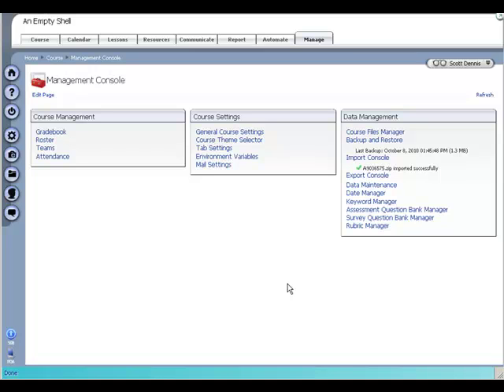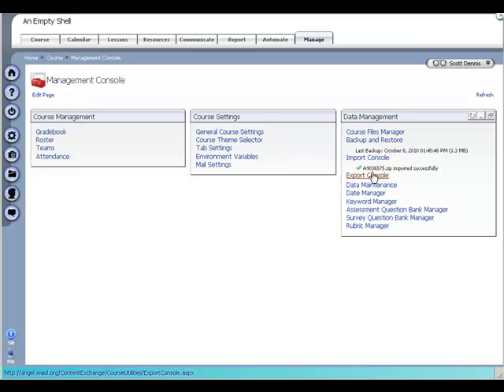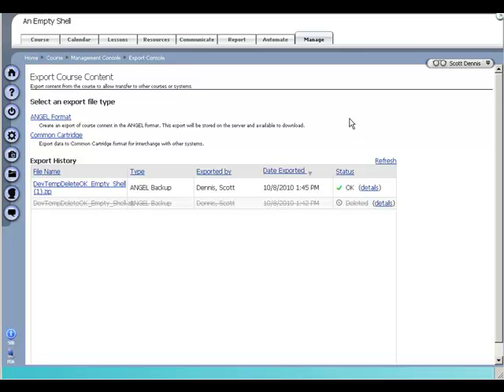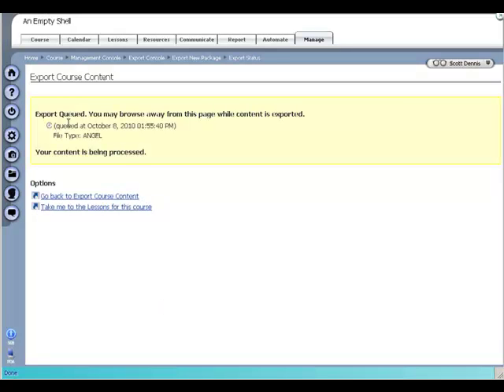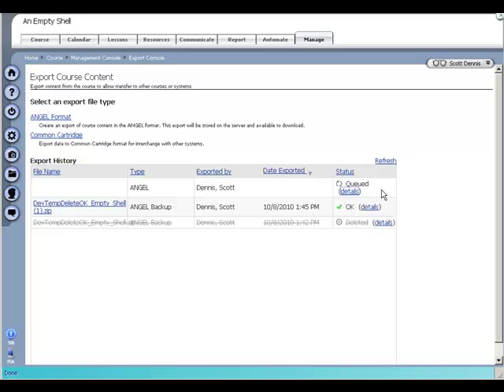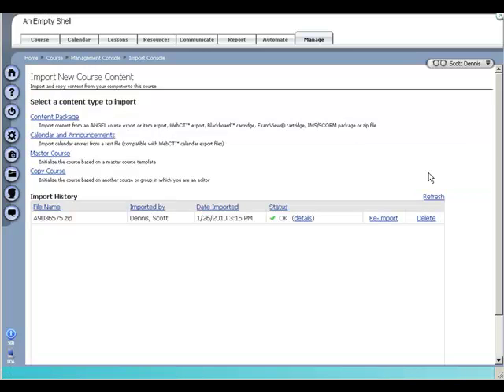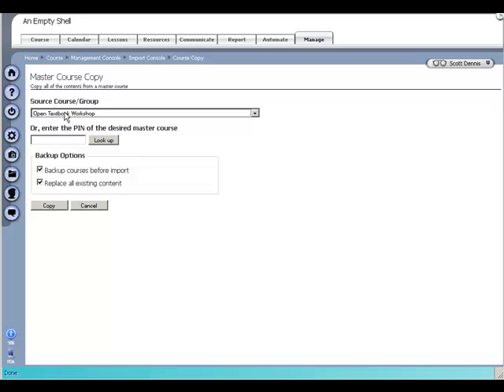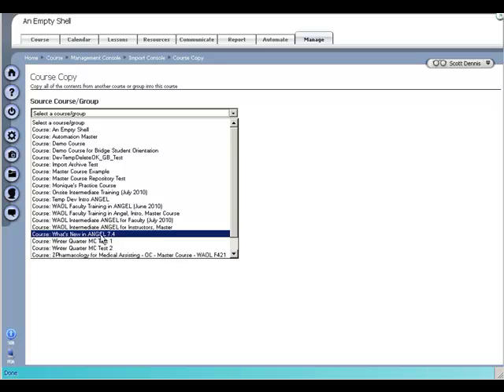Import and Export Consoles